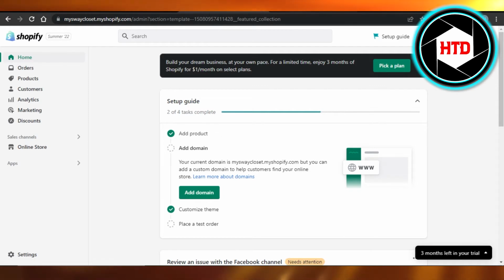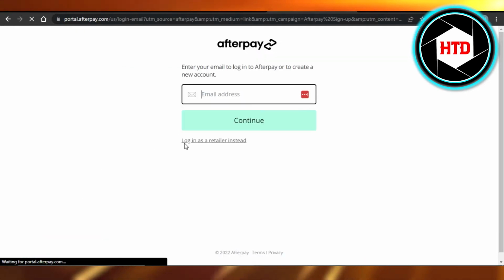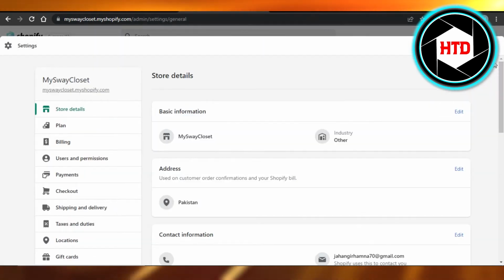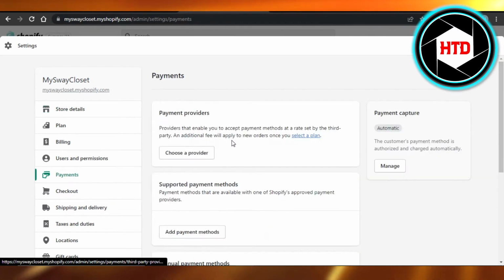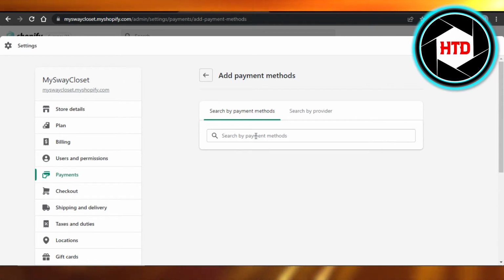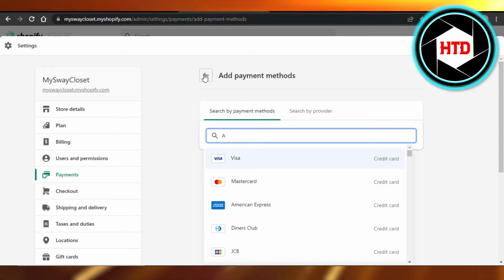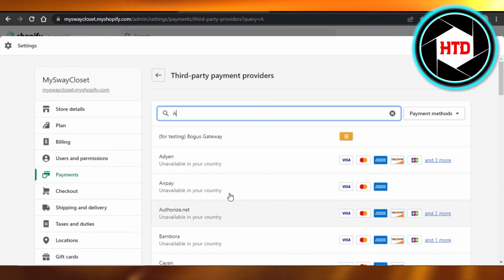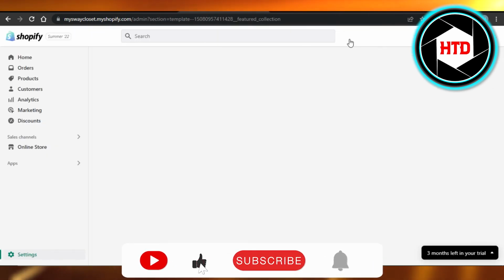How To Setup Afterpay On Shopify - Easy!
Learn How To Setup Afterpay On Shopify. It is really easy to do and learn to do it in just a few minutes by following this super helpful tutorial to get a better understanding of everything.